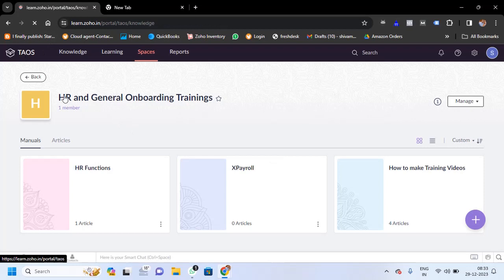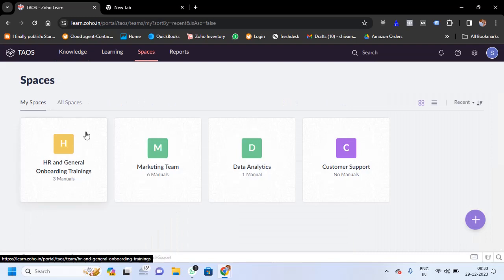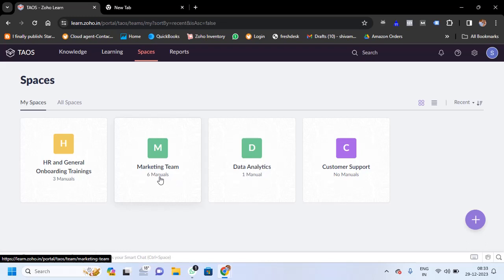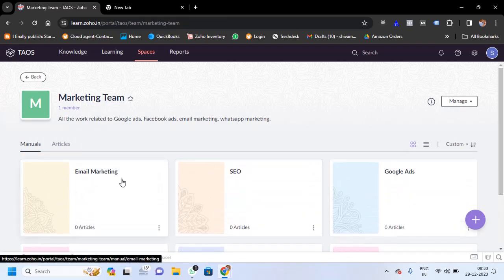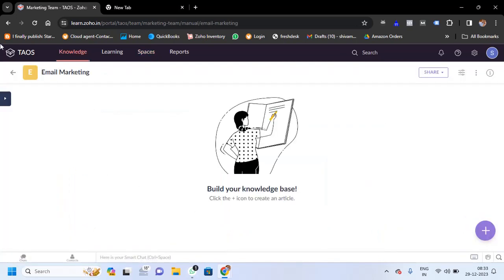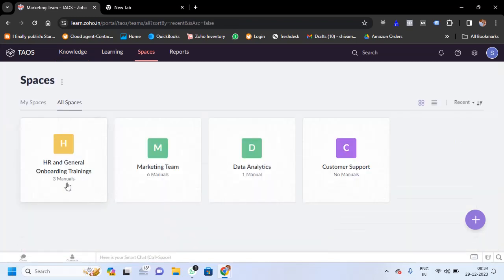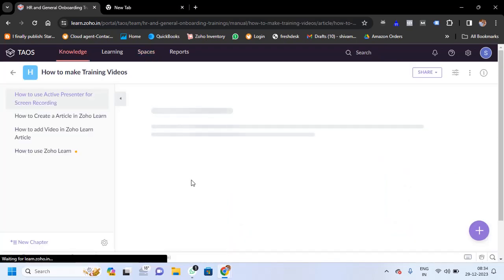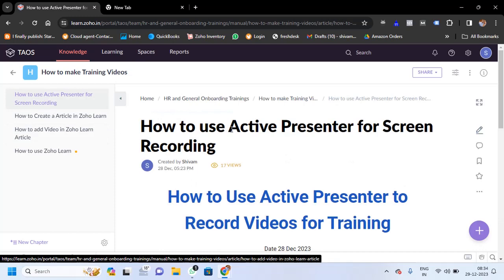How to Use Zoho Learn